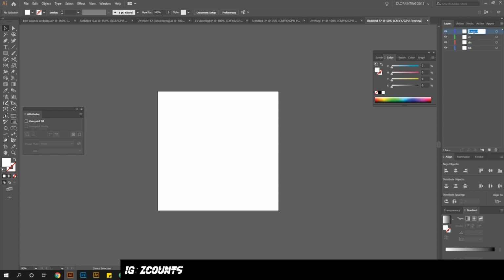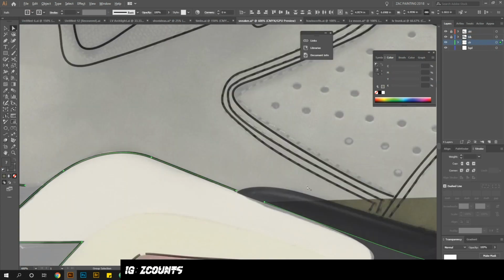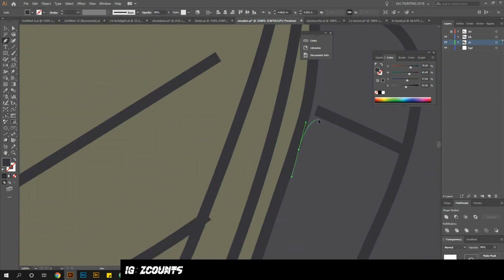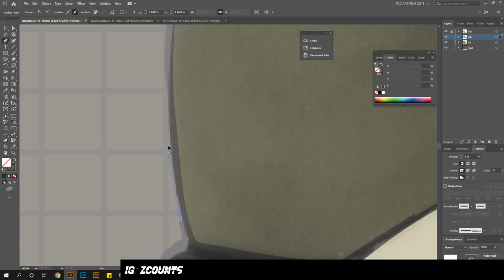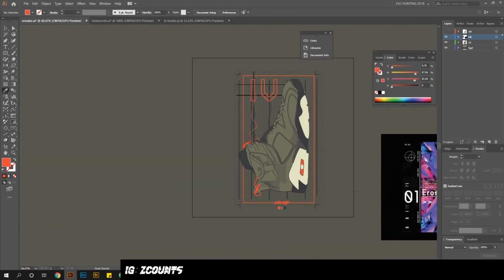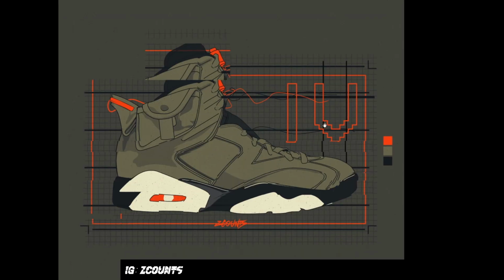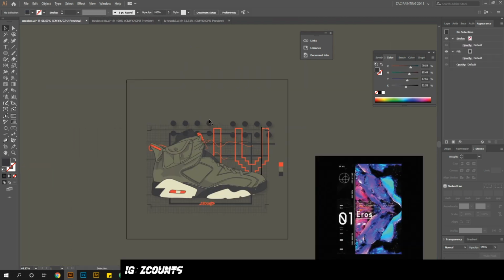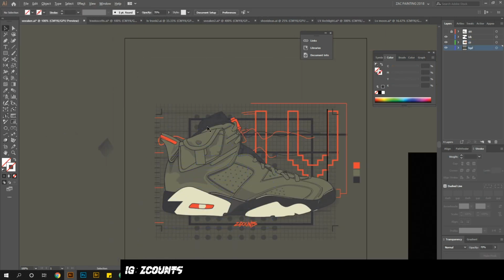Vector Travis Scott X Jordan IV Collab Illustration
Timelapse and explanation of how I created a vector illustration of Travis Scott's collaboration on the Air Jordan IV sneakers. Most of this illustration was created with adobe illustrator and was also worked on in adobe photoshop